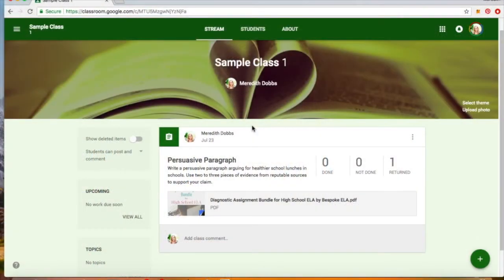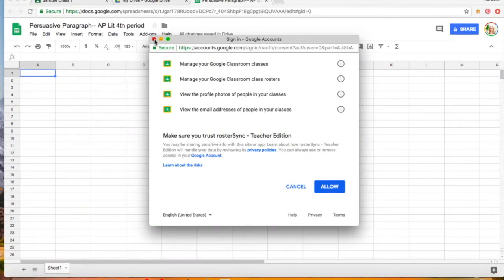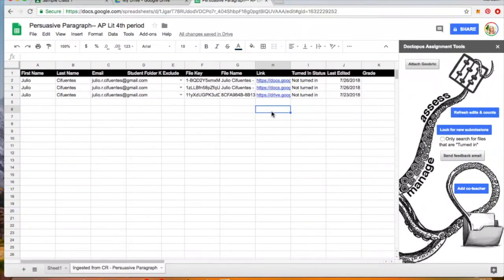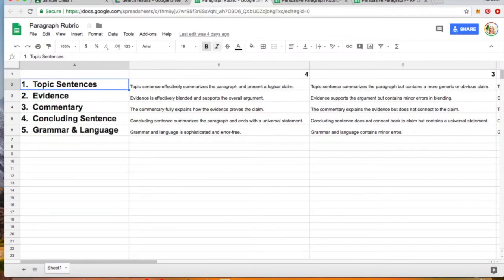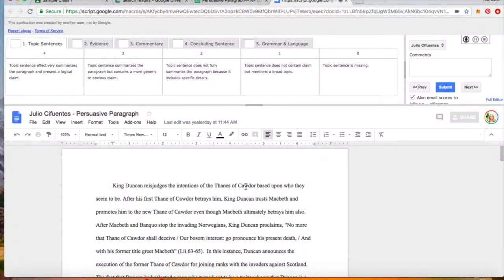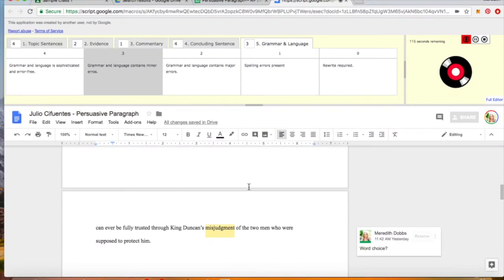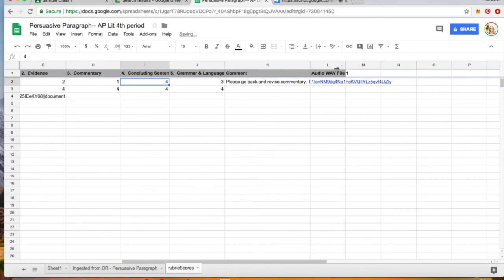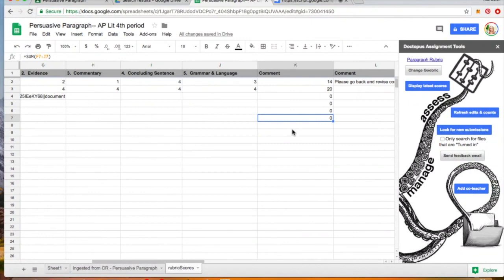Getting Started with Doctopus and Goobric by Bespoke ELA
This video provides a quick tutorial for getting started with Doctopus and Goobric by Meredith from Bespoke ELA.  Be sure to check out BespokeClassroom.com and TeachWriting.org for all of your ELA needs.